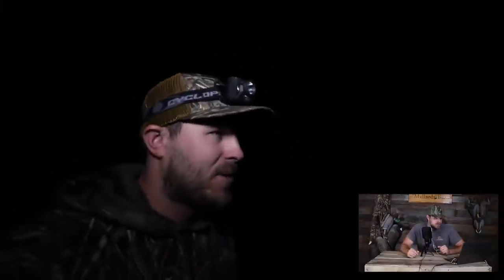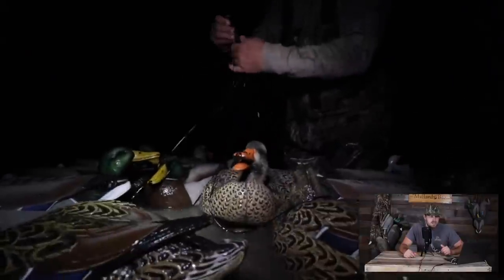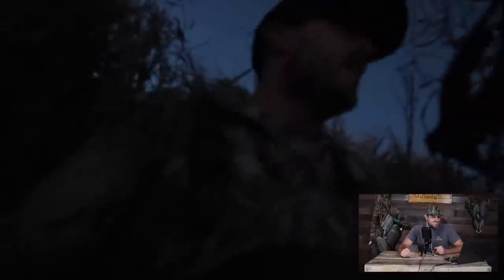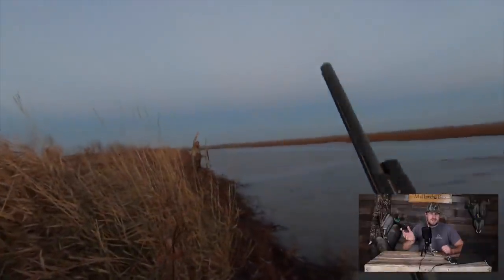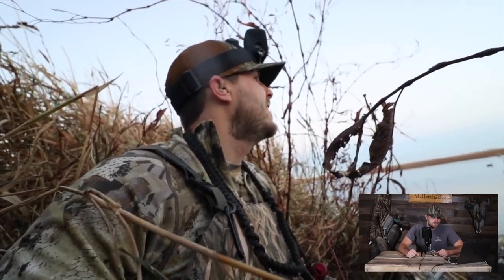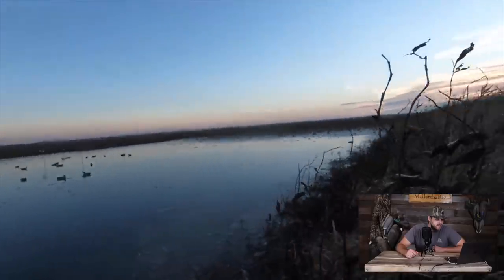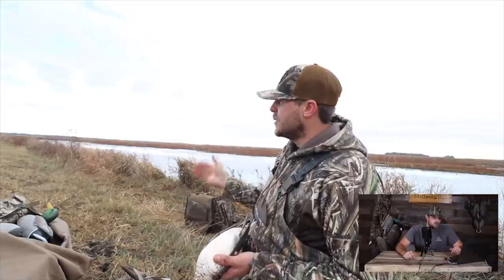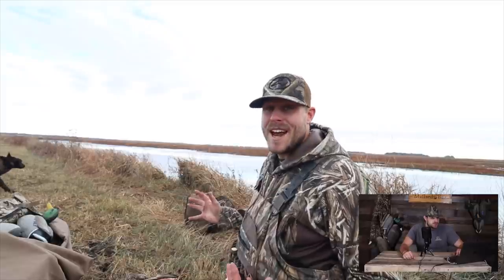Mallards DUMPED Into Our Spread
3 inch 2 or 4 shot for ducks
3 or 3 1/2 inch BB for geese